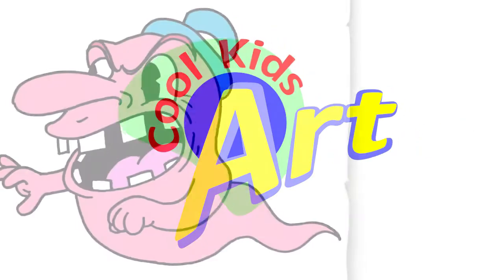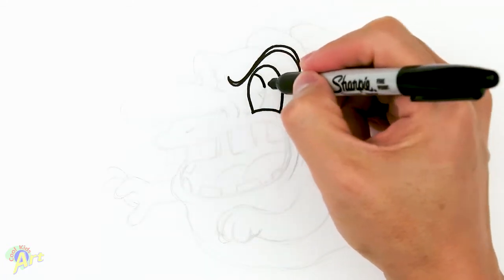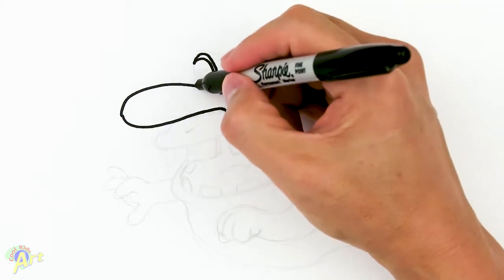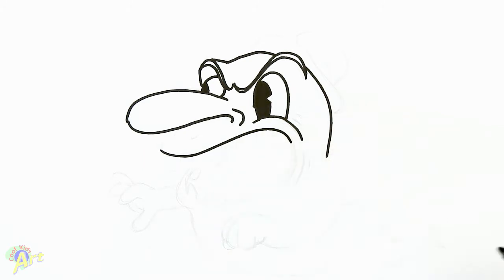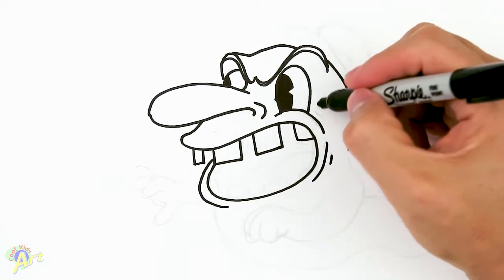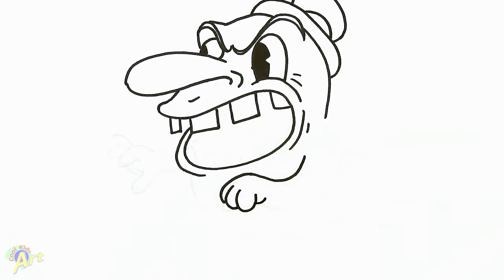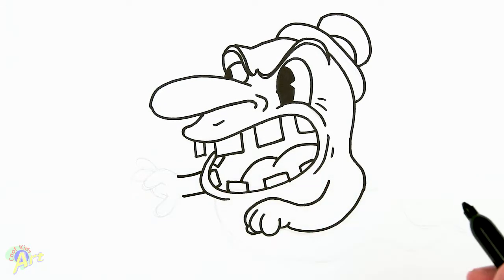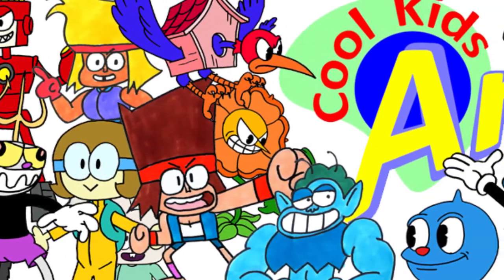How to Draw the Pink Ghost | Cuphead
Step by step beginner drawing tutorial of the Pink Ghost in the Mausoleum stage in Cuphead.